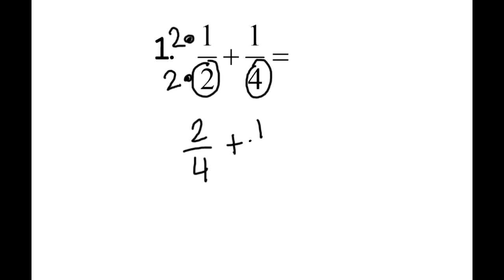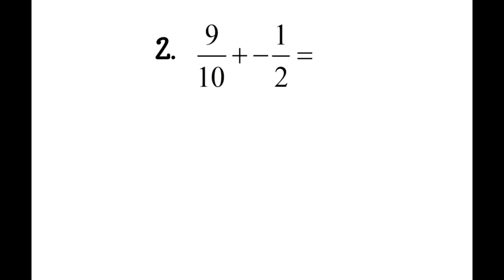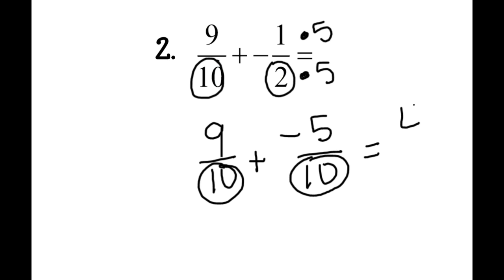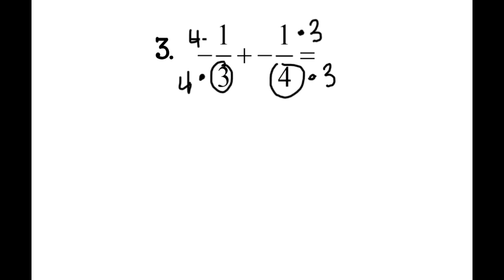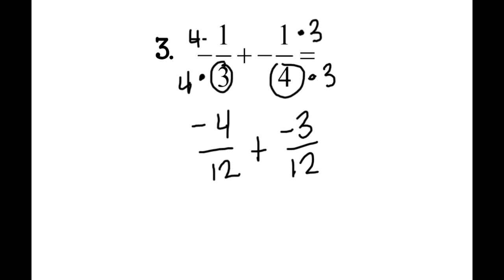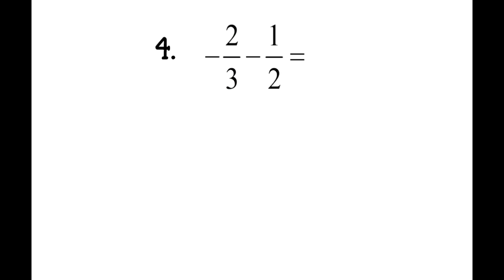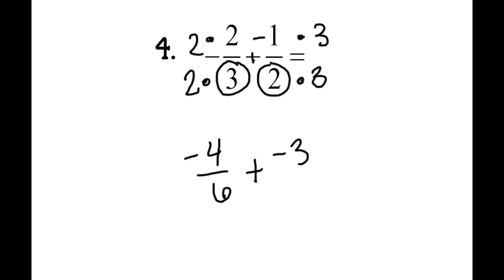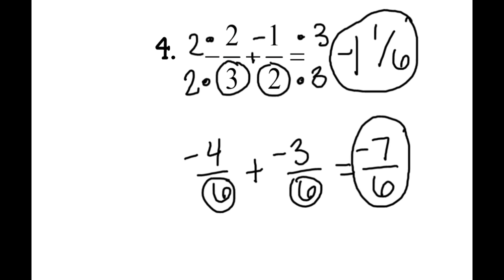4.4 Add & Subtract Unlike Fractions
4.4 Add & Subtract Unlike Fractions